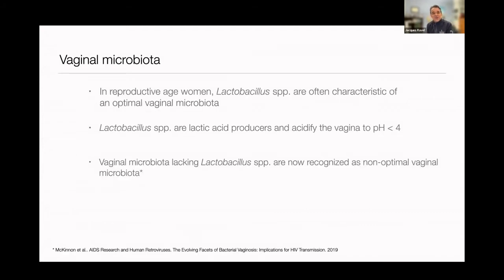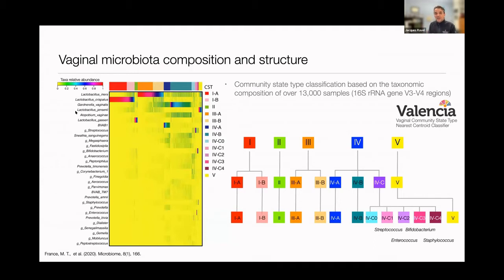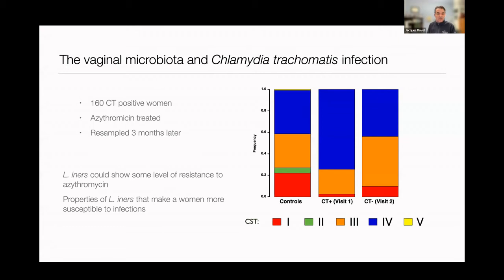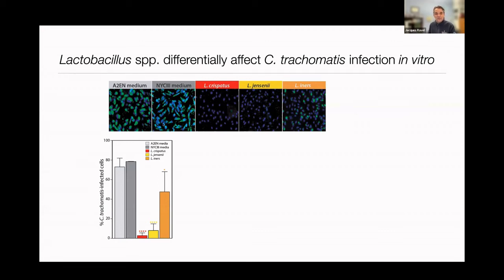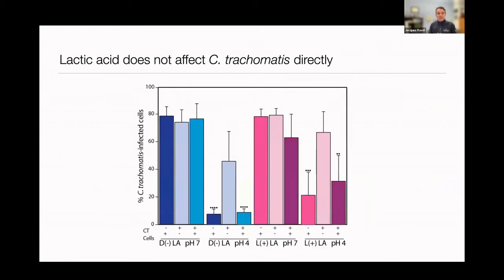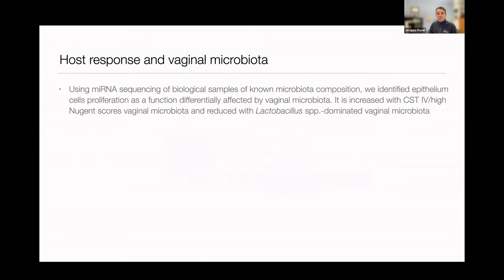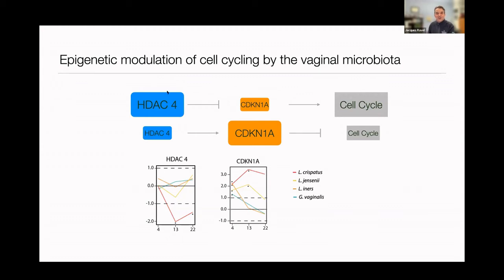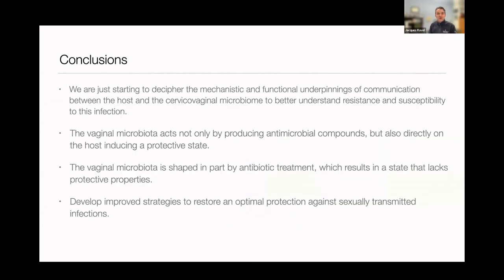Jacques Ravel "Insights into the role of the vaginal microbiome in sexually transmited infections"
JACQUES RAVEL
University of Maryland School of Medicine, USA
"Insights into the role of the vaginal microbiome in sexually transmited infections"
GloMiNe – 2nd Global Microbiome Network, 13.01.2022